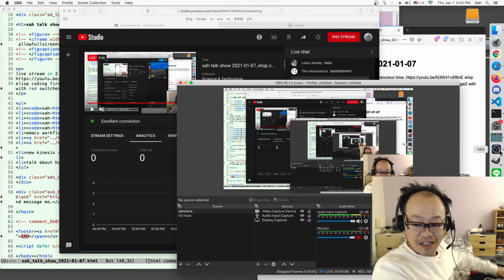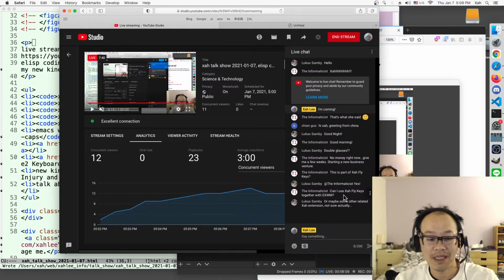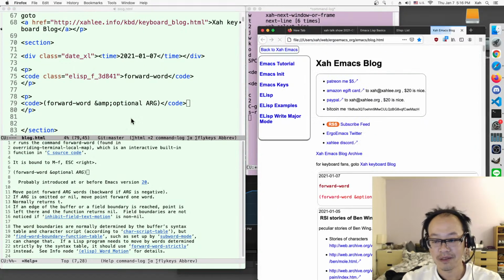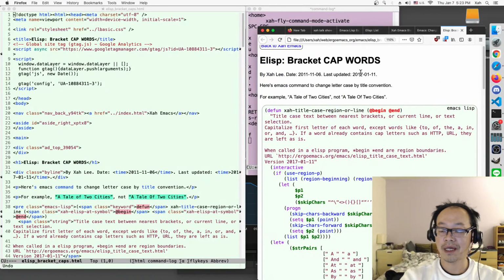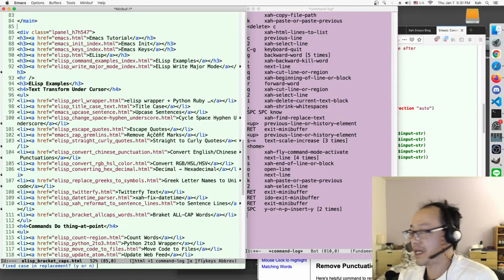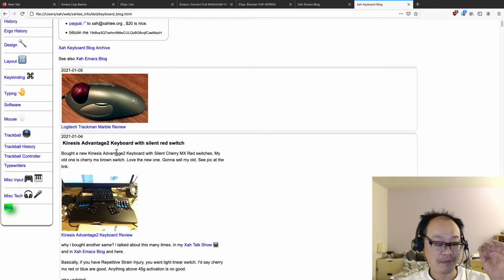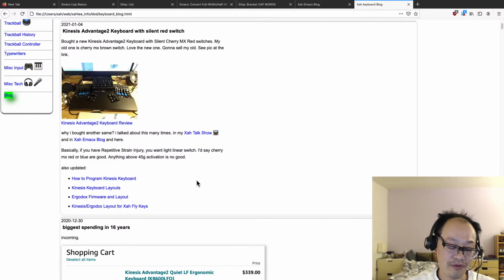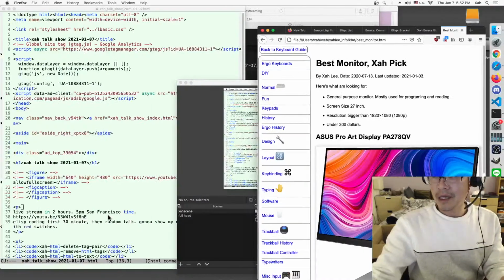XahTV 2021-01-07 emacs delete html tags, workflow, Kinesis Advantage2 keyboard, gaming machine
topic talked:
• 「xah-html-delete-tag-pair」
• 「xah-html-remove-html-tags」
• 「xah-html-html-to-text」
• 「xah-html-remove-list-tags」
• 「xah-html-remove-paragraph-tags」
• emacs workflow, create a web page for 「xah-bracket-caps」